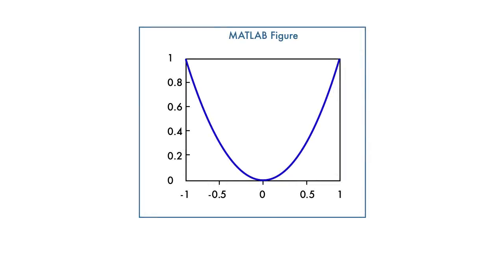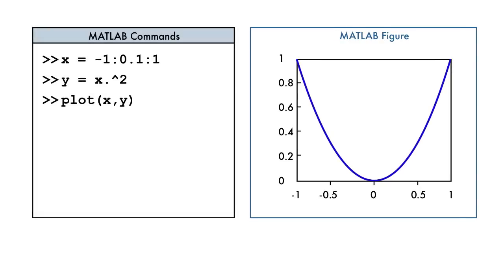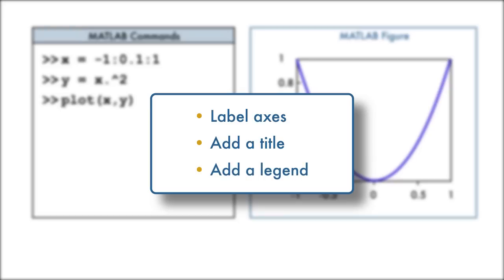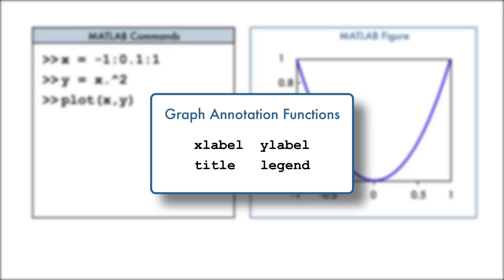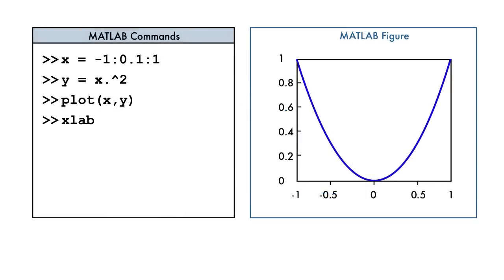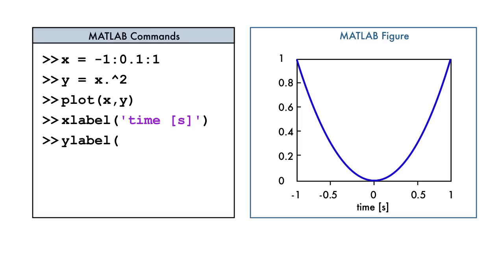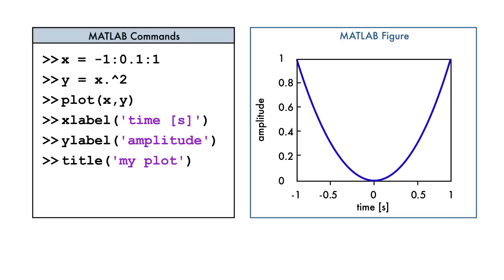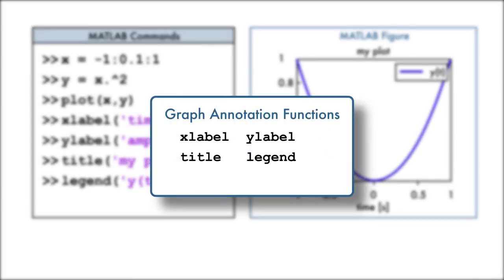Annotating Graphs Aerial Robotics